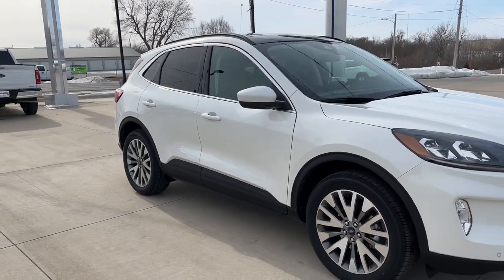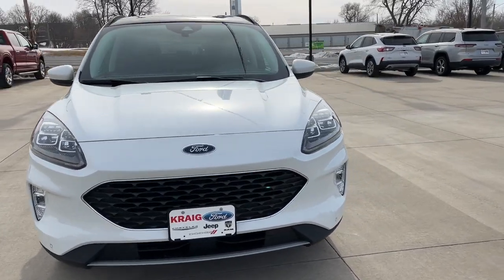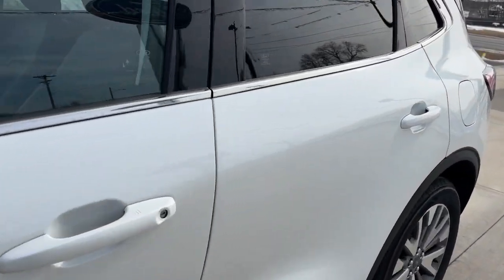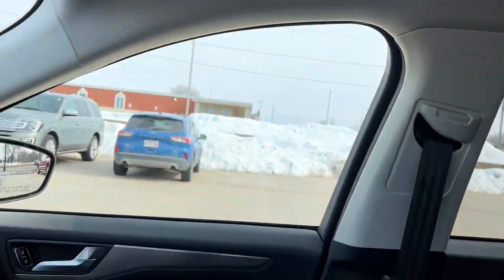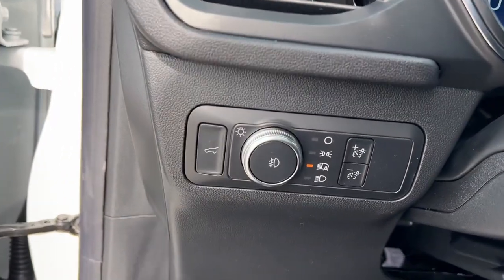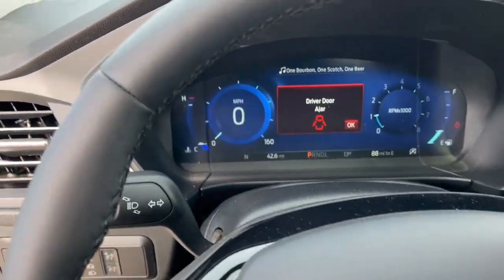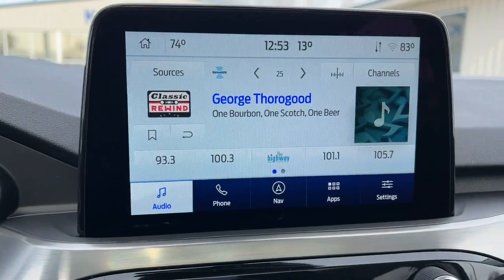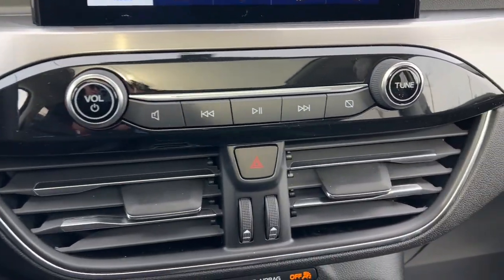2022 Ford Escape Oskaloosa, Knoxville, Ottumwa, Pella, Albia, IA A11930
White Metallic New 2022 Ford Escape available in Oskaloosa, Iowa at Kraig Ford . Servicing the Knoxville, Ottumwa, Pella, Albia, IA area.

Kraig Ford
1601 A Ave W